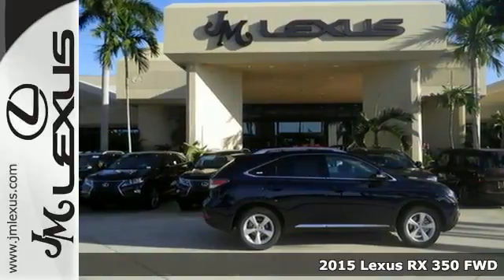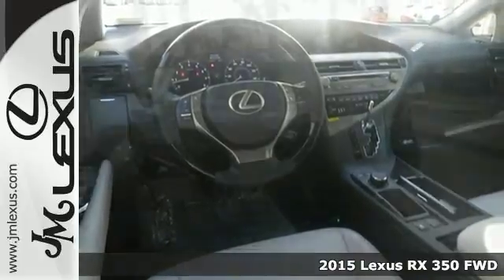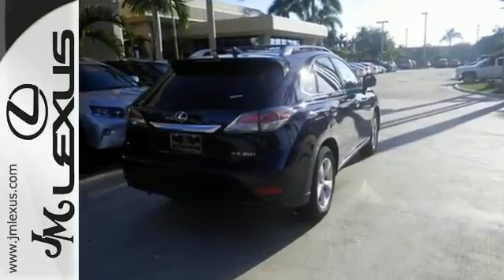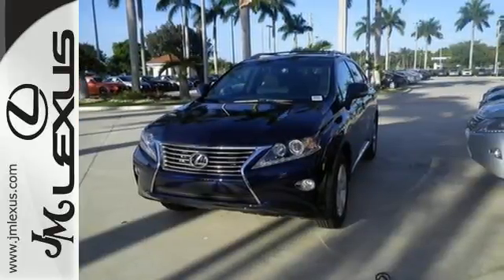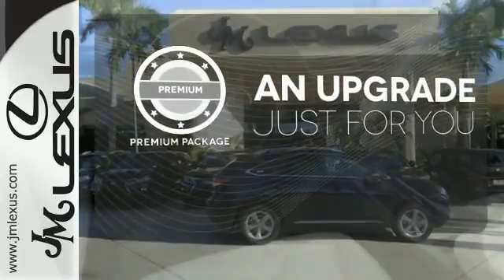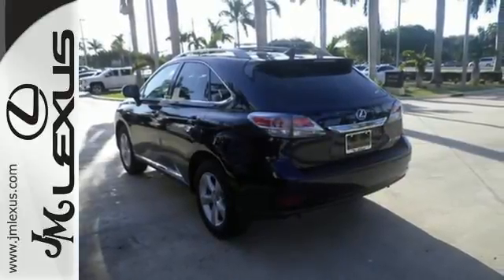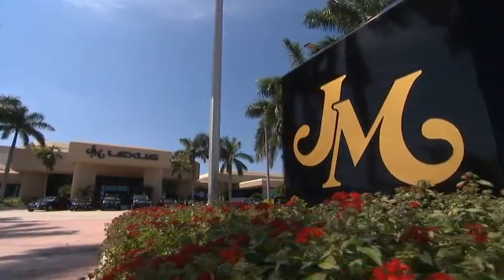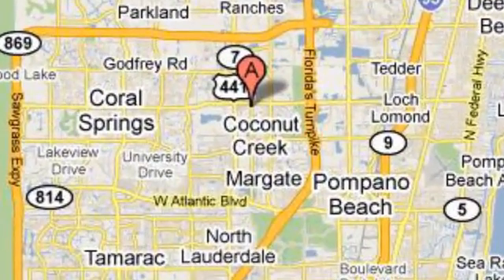New 2015 Lexus RX 350 FWD Margate FL Ft-Lauderdale, FL #58627 - SOLD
Year: 2015
Make: Lexus
Model: RX 350 FWD
Trim: WGN 4X2
Engine: 3.5L V6
Transmission: Automatic 6-Speed
Color: Deep Sea Mica
Interior: Lt. Gray Leather Ebony Bird's Eye Maple
Stock #: 58627
VIN: 2T2ZK1BA5FC193639
You are currently viewing a new 2015 Lexus RX 350 FWD with JM Lexus the #1 Volume Lexus Dealer since 1992! Thank you for your interest. We look forward to working with you. Stock #: 58627 Exterior: Deep Sea Mica Interior: Lt. Gray Leather Ebony Bird's Eye Maple Trim: WGN 4X2 JM Lexus 5350 West Sample Rd Margate FL 33073

Address:
5350 W Sample Rd